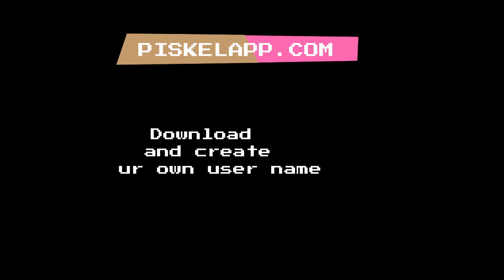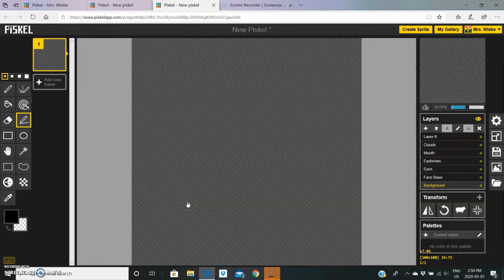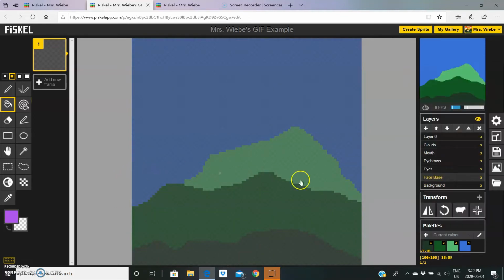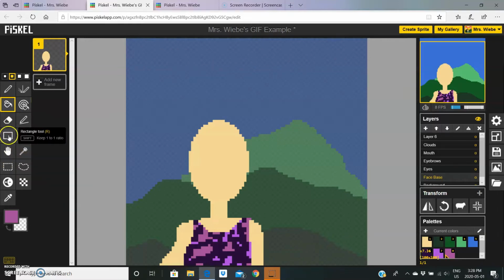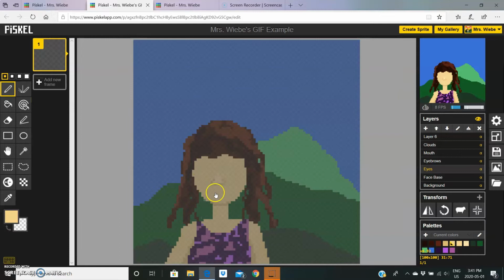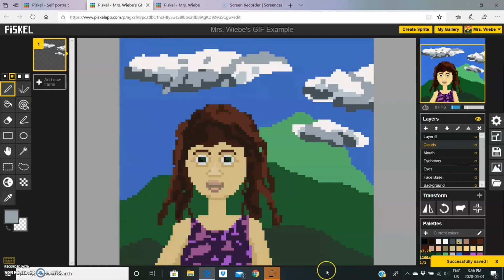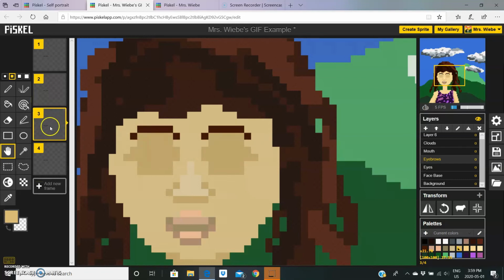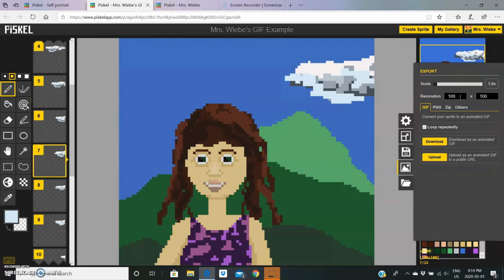Creating a Moving Gif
Creating a Gif is actually really simple. Follow this tutorial that takes you through the steps of making your very own. In my example, I have created a self portrait with moving eye blinks, and clouds rolling by.